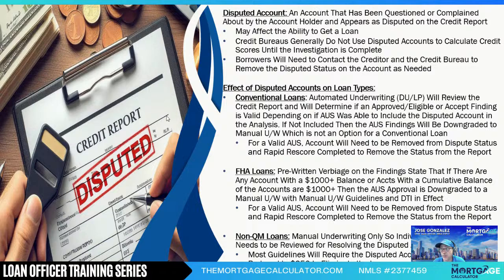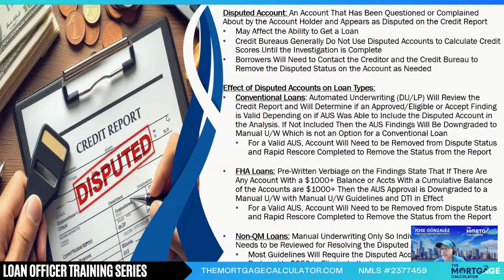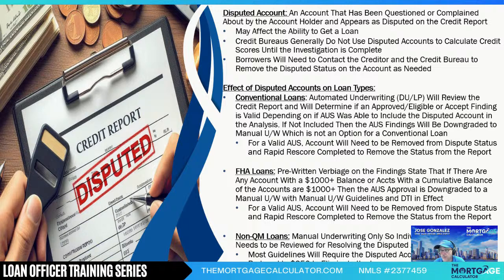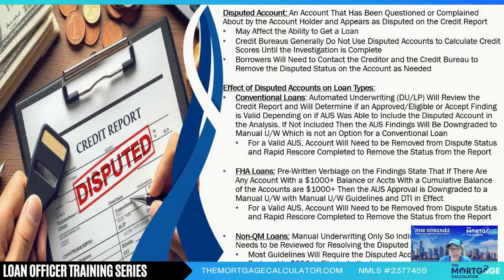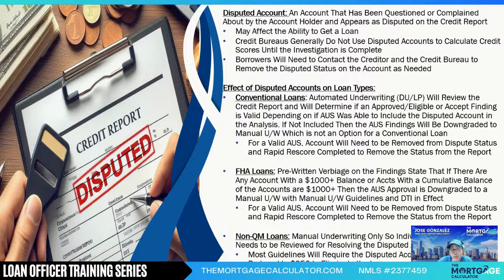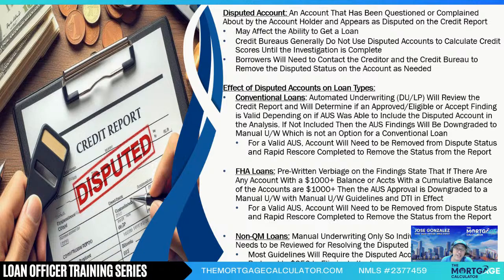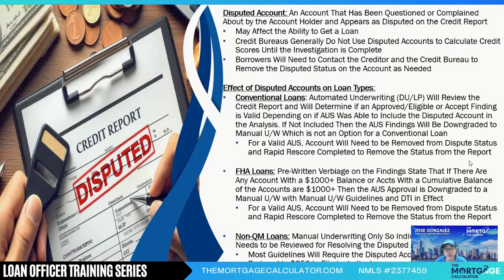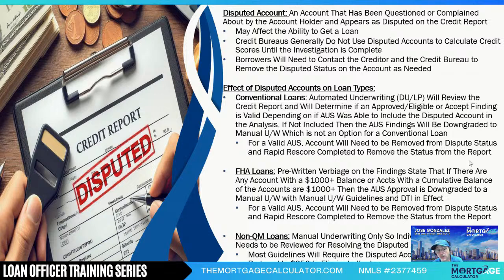Loan Officer Training - Navigating Disputed Accounts in the Loan Application Process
Disputed accounts can be a stumbling block in the loan application process, impacting everything from credit scores to approval timelines. In this episode of Loan Officer Training, we’ll guide you through the complexities of handling disputed accounts and how they can affect a borrower’s loan eligibility. Learn why disputed accounts matter, how they influence credit reports, and what you can do to navigate these situations with confidence.

We’ll explore key topics like identifying different types of disputed accounts, understanding credit bureau policies, and knowing when a borrower needs to resolve disputes before moving forward. Discover best practices for advising clients on their options, mitigating risk for lenders, and managing the documentation required to satisfy underwriting standards. By mastering these strategies, you’ll be able to streamline the loan process, protect your clients’ best interests, and minimize delays.

Whether you’re a seasoned loan officer or just starting out, this episode is packed with actionable insights to help you handle disputed accounts like a pro. Tune in and add this essential knowledge to your toolkit, ensuring smoother applications, fewer surprises, and a more successful lending experience for your clients.